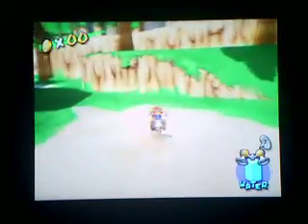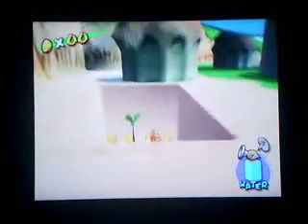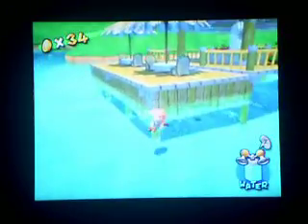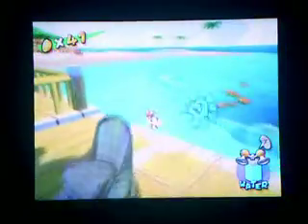let's play super mario sunshine part 20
we get the last shinesprites in gelato beach